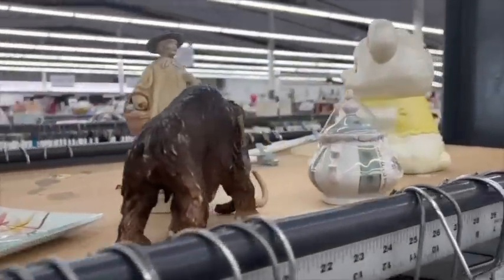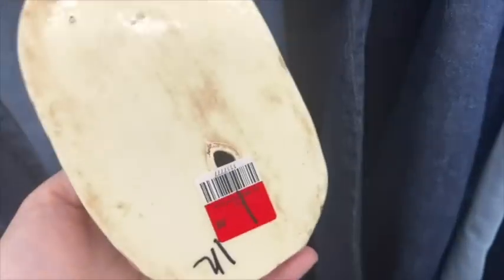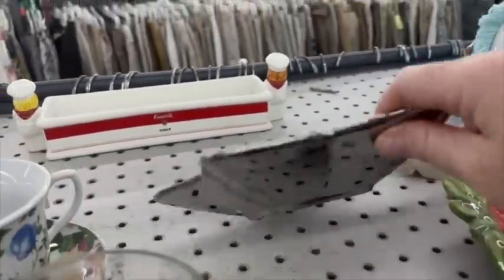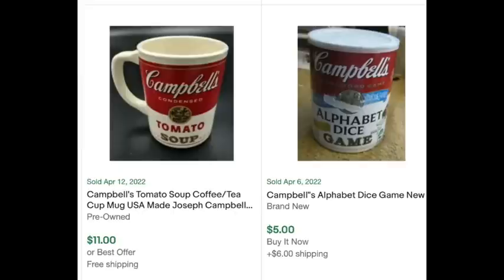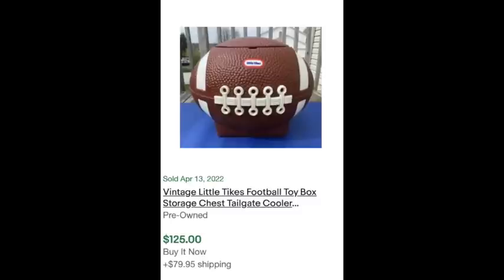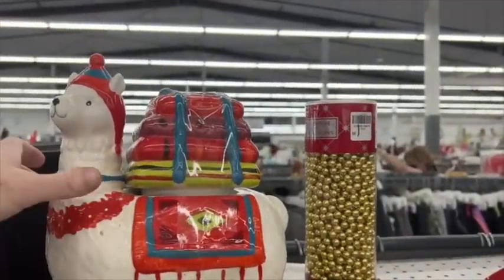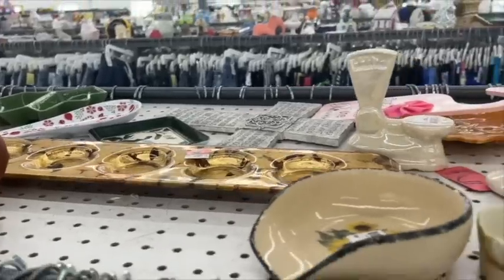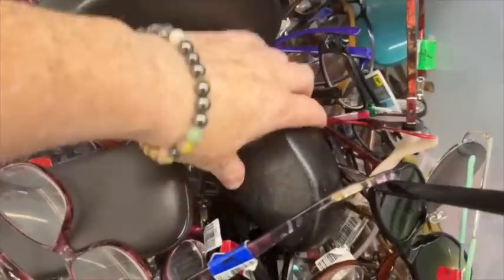Make MONEY Thrifting! | Thrift With Me | Reselling for Profit | Full Time Resellers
Did I Make a HUGE MISTAKE? | Thrift With Me | Reselling for Profit | Full Time Resellers
Cross Listing: